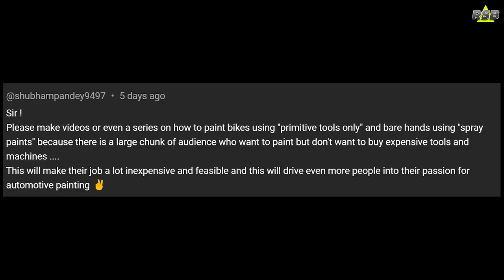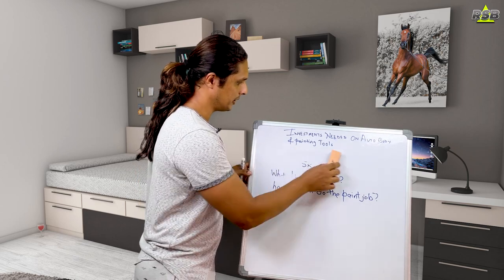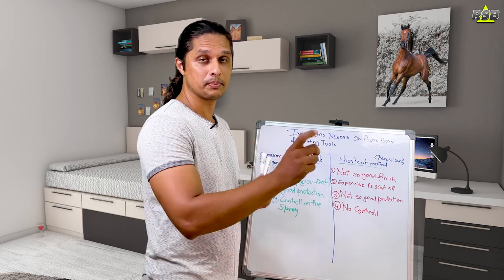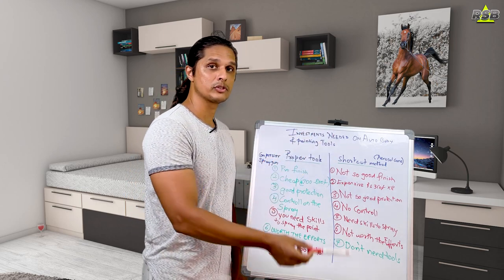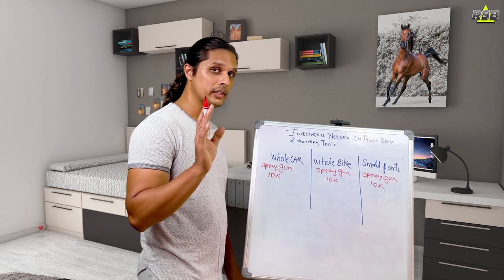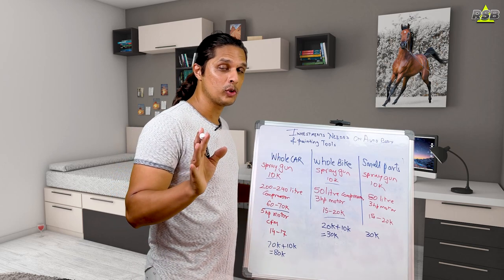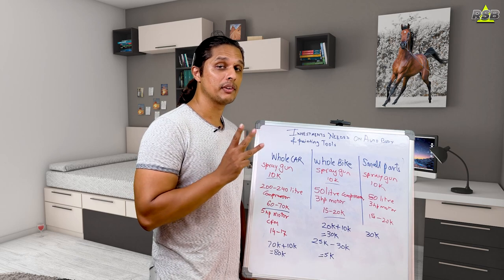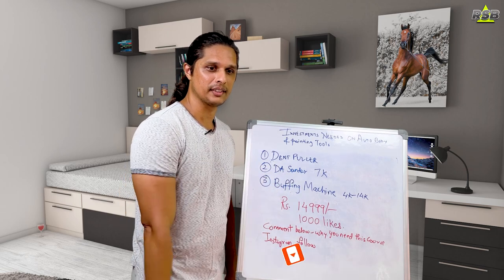Investment Needed on Autobody And Painting Tools | English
In this video, we dive into the investment needed on autobody and painting tools. Discover the essential investment required on tools to do a successful paintjob.

Whether you're an aspiring entrepreneur, a DIY enthusiast, or a seasoned professional, this video will guide you through the Investment on tools needed before you start painting your dreams.

If you want to paint your own car🚗 or 🛵bike or if you want to start your own automotive painting 🏭business then subscribe ✅to my channel and start learning 📕Autobody & Painting🔆, and start 🤑earning💸money💰

👉Learn The Detailed Process Of Autobody & Painting and Paint Your Own Vehicle  as a Hobby or Start Your Own Business👇